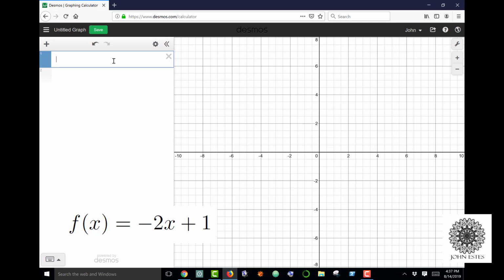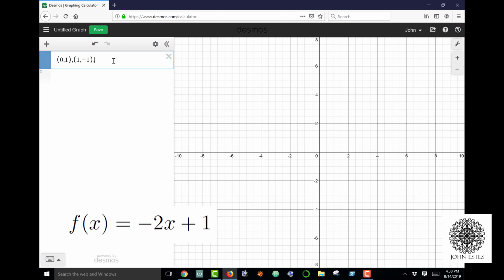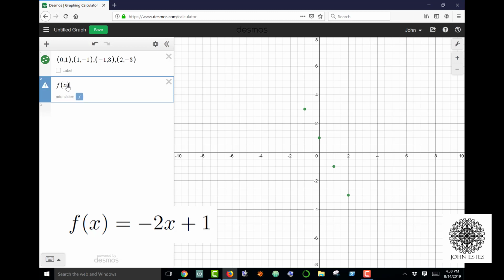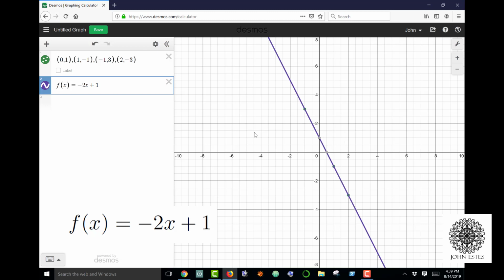How to Graph a Linear Function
Let's start with the simplest of graphs: the line.